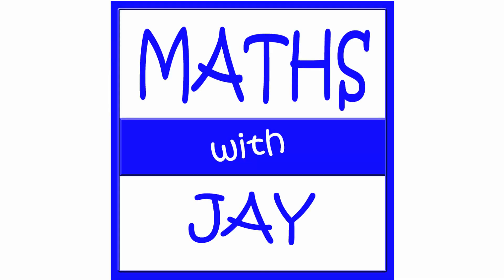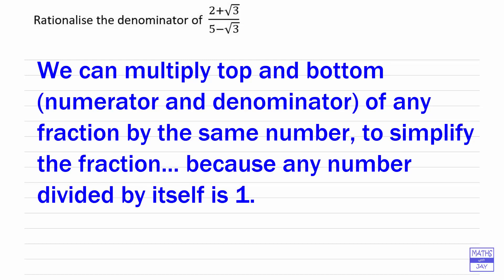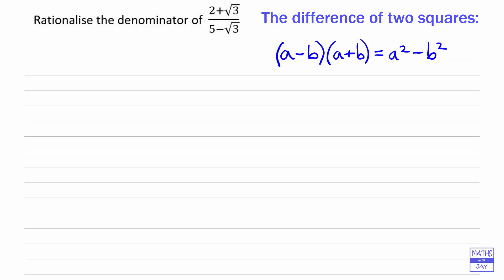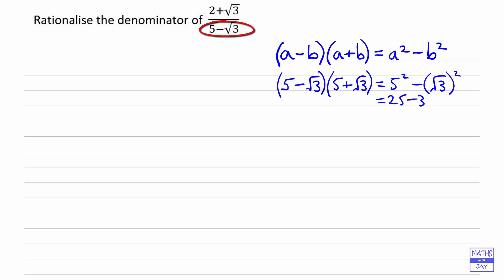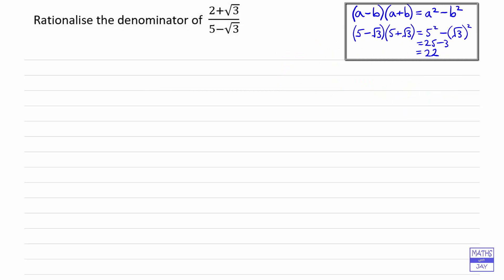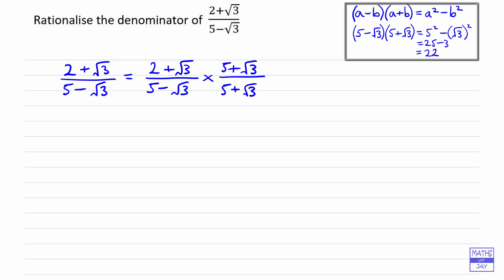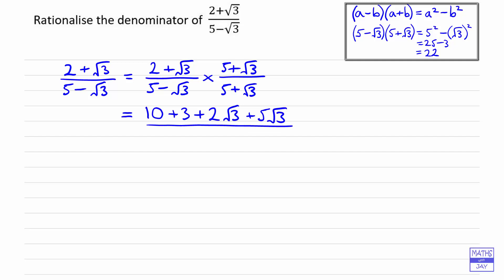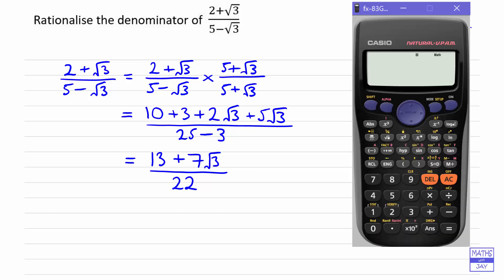Rationalise Denominator so Surds only appear in Numerator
How to rationalise the denominator of a fraction containing surds, with and without a Casio calculator